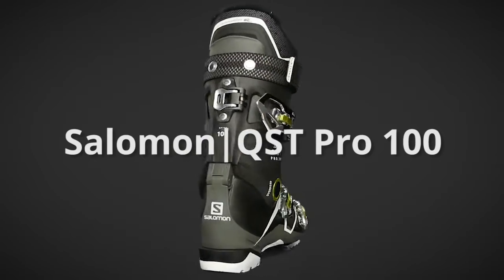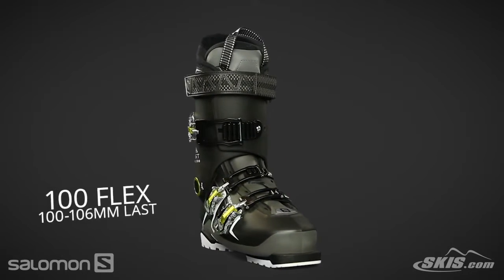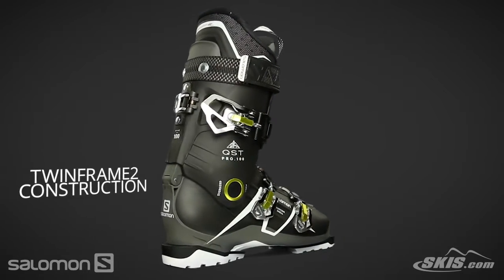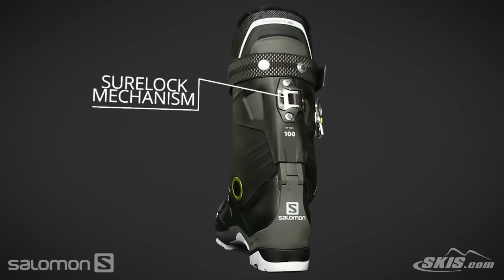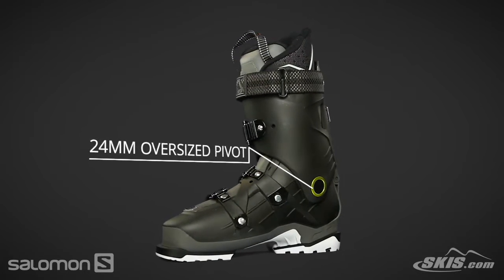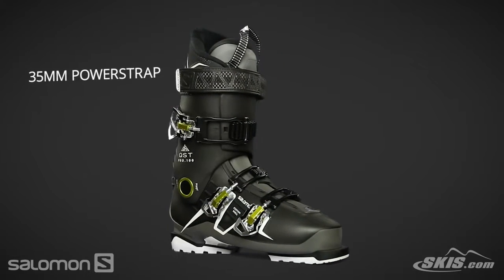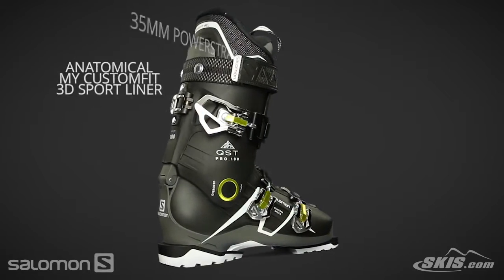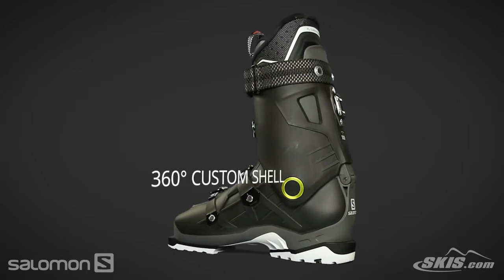2018 Salomon QST Pro 100 Mens Boot Overview by SkisDotCom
The Salomon QST Pro 100 is an excellent option for the intermediate to advanced skier looking to explore the mountain, with and without skis on their feet. The QST Pro 100 has a very lightweight feeling to it, while the Surelock Mechanism allows for easy walking and skinning, with the simple flip of a switch. The Endofit Tongue is free-flexing that has a natural and smooth flex to the shell. Salomon's new Twinframe 2 Construction uses a stiffer, lightweight plastic on the sole of the boot that enhances responsiveness and control when you are skiing at faster speeds. The 360 Degree Custom Shell has the ability to be quickly customized by an Authorized Salomon Dealer by heating the shell in a special oven. Once the shell is warm enough, it is placed on your foot by a bootfitter. When the shell cools, it will adapt to the shape of your foot. A 24mm Oversized Pivot drives extra power to the edges of your skis for added control. If you want a lightweight boot that skis great on the way down, hikes up very easily, and can quickly be customized, the Salomon QST Pro 100 will be the perfect choice for you.